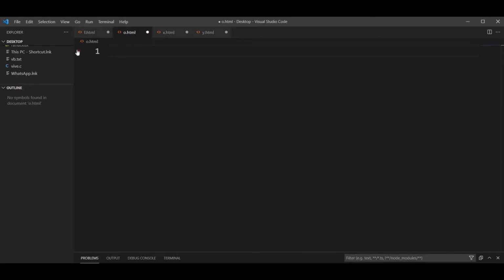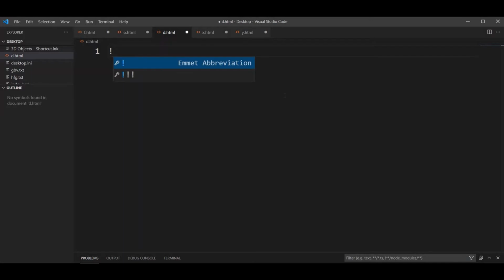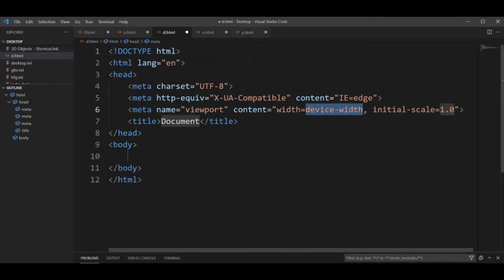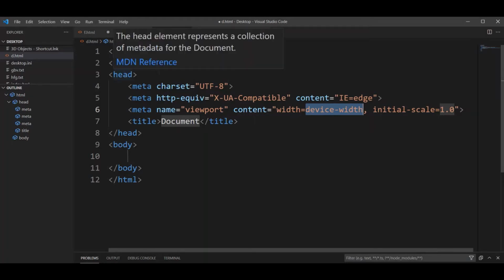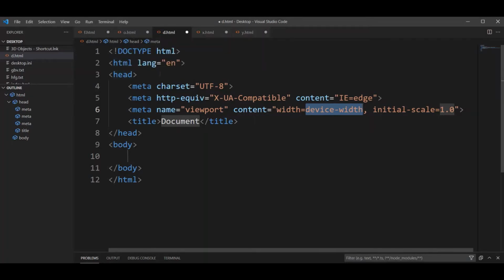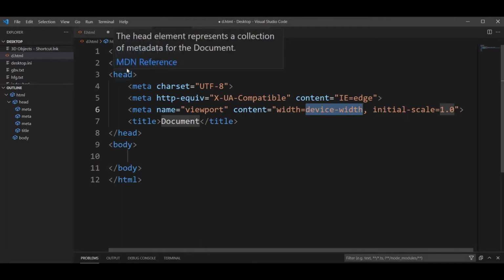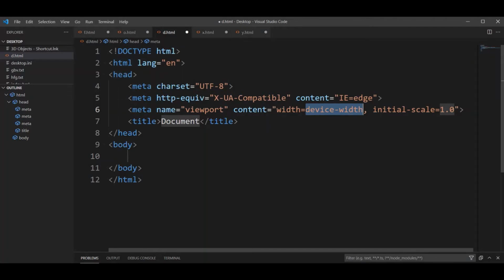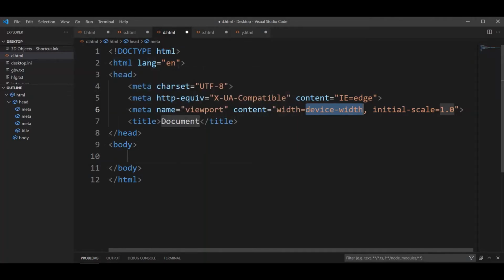Episode 1 Emmet abbreviations in HTML